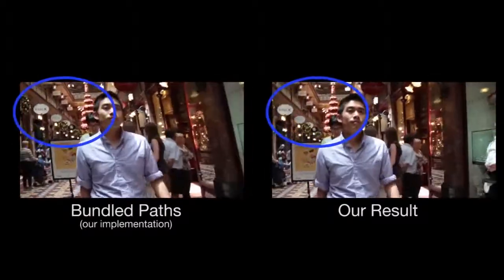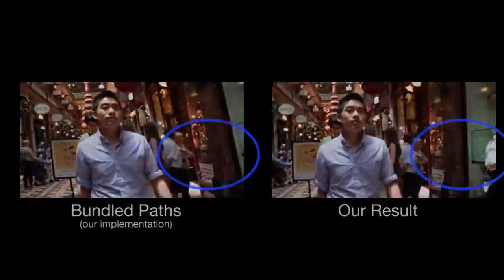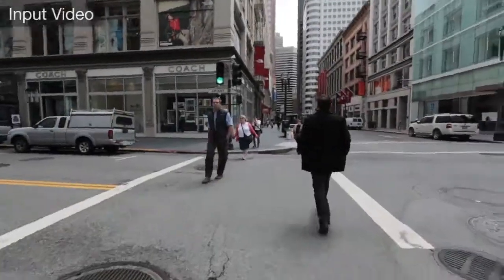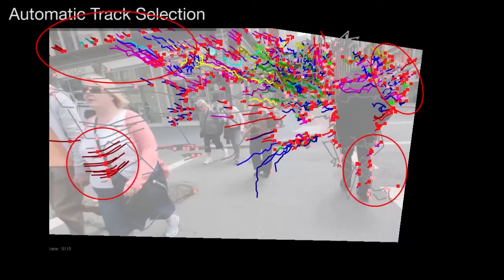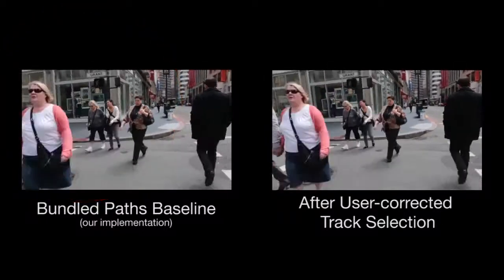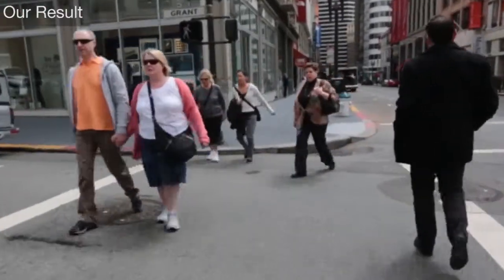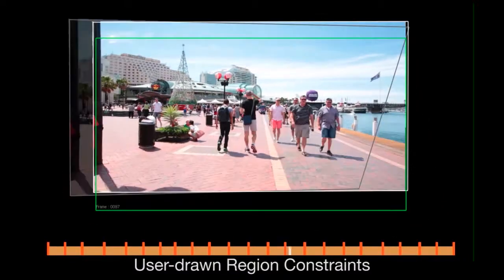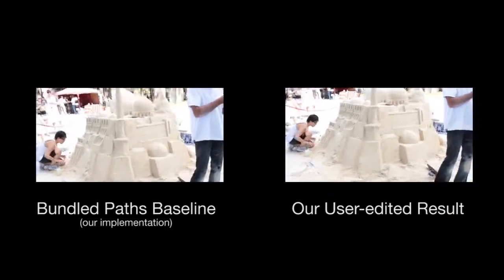User-Assisted Video Stabilization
We present a user-assisted video stabilization algorithm that is able to stabilize challenging videos when state-of-the-art automatic algorithms fail to generate a satisfactory result. Current methods do not give the user any control over the look of the final result. Users either have to accept the stabilized result as is, or discard it should the stabilization fail to generate a smooth output. Our system introduces two new modes of interaction that allow the user to improve the unsatisfactory stabilized video. First, we cluster tracks and visualize them on the warped video. The user ensures that appropriate tracks are selected by clicking on track clusters to include or exclude them. Second, the user can directly specify how regions in the output video should look by drawing quadrilaterals to select and deform parts of the frame. These user-provided deformations reduce undesirable distortions in the video. Our algorithm then computes a stabilized video using the user-selected tracks, while respecting the user-modified regions. The process of interactively removing user-identified artifacts can sometimes introduce new ones, though in most cases there is a net improvement. We demonstrate the effectiveness of our system with a variety of challenging hand held videos.

Jiamin Bai, Aseem Agrawala, Maneesh Agarwala, Ravi Ramamoorthi

We would like to thank the reviewers for their detailed comments.
This work is supported in part by ONR PECASE
grant N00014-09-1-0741, NSF grants CCF-0643552, IIS-
1016920, an A*STAR NSS PhD fellowship, gifts and software
from Adobe, funding from Nokia, and the Intel Science
and Technology Center for Visual Computing.